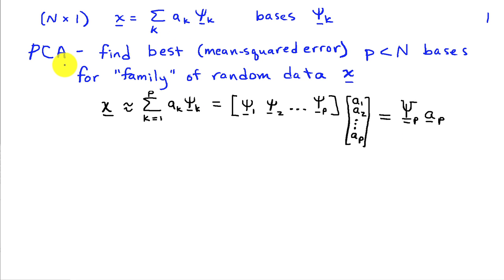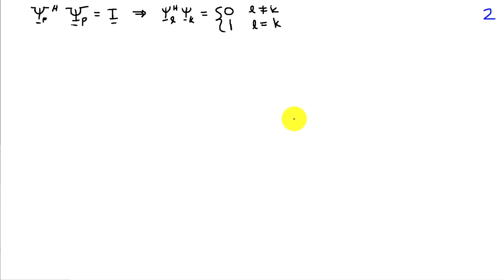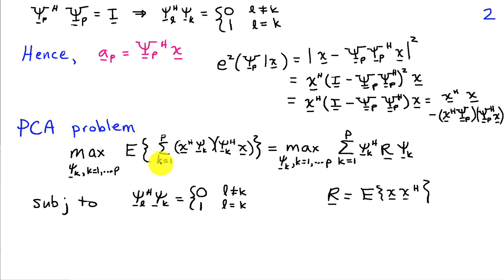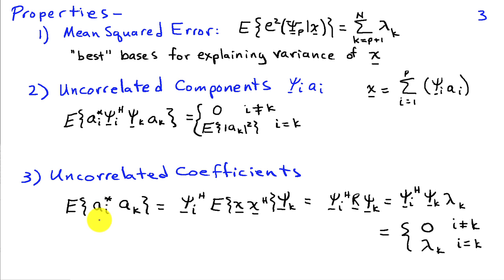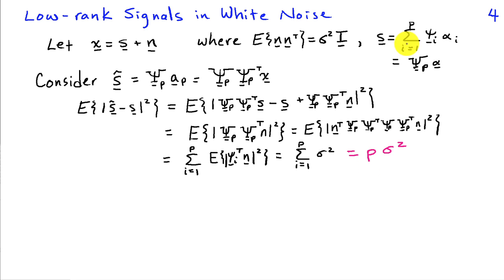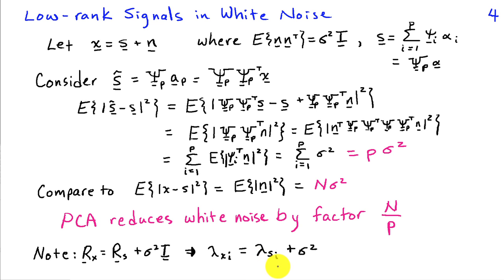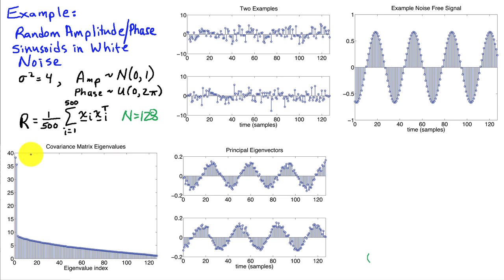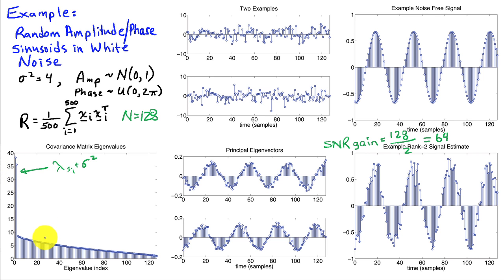Principal Component Analysis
Representing multivariate random signals using principal components.  Principal component analysis identifies the basis vectors that describe the largest fraction of the variance in the observed data.  It is used to find a low-dimensional representation for high-dimensional signals.  PCA can be used to improve the SNR by a factor of N/p where the signal has p components, the noise is white, and the data dimension is N.